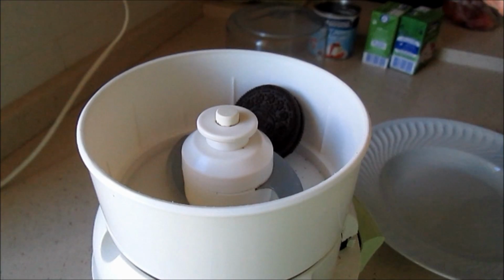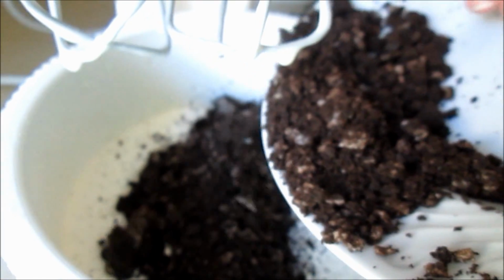DIY Oreo Mousse | Oreo Ice Cream - Easy Summer Dessert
Hey there! In this video we show you how to make this delicious Oreo Mousse. It’s really easy and quick! You only need three ingredients (oreos, whipping cream and condensed milk). This also makes an amazing Oreo Ice Cream!! The perfect summer dessert for Oreo lovers.
SOCIAL MEDIA & SPECIAL STUFF
Keep in contact with us:

We love you a lot. Stand out in the crowd because you're unique. Be always positive & be yourself. ❤ ❤ ❤
Xoxo,
Beatriz and Sofia (Pink Invasion)

Pssssssst! If you're reading this right now, leave a comment below saying “SUMMER BREAK is just around the corner!" and if you include your twitter username we will give you a follow. ;)
Music Credits in the end of our video! ;)
We do not claim to own or market any music used in this video. All rights and reserves belong to the respected owners and artists. We do not own or take credit for any of the music or backing tracks displayed in this video.